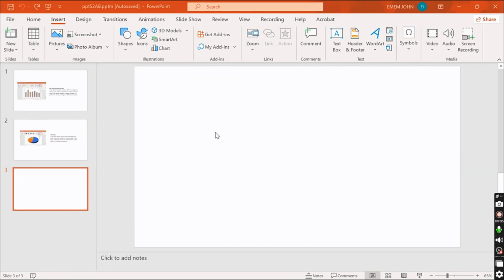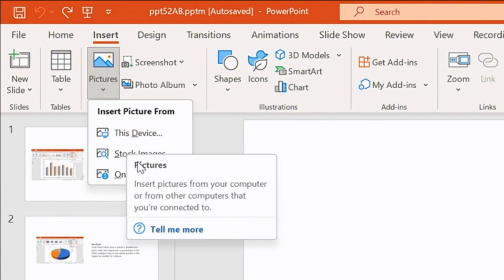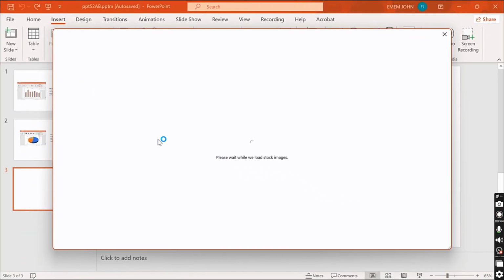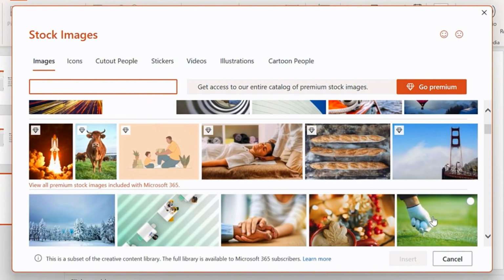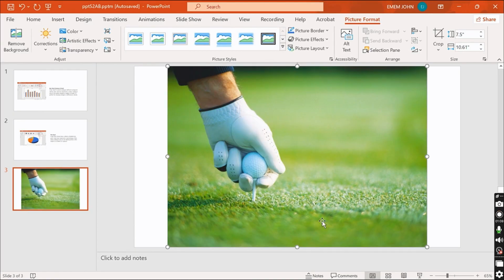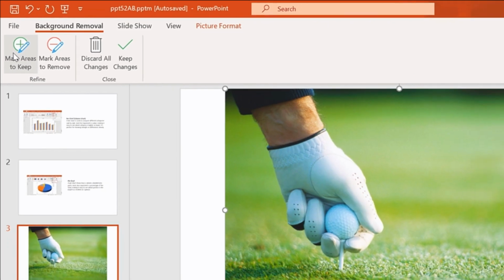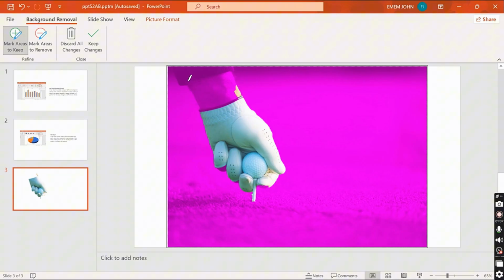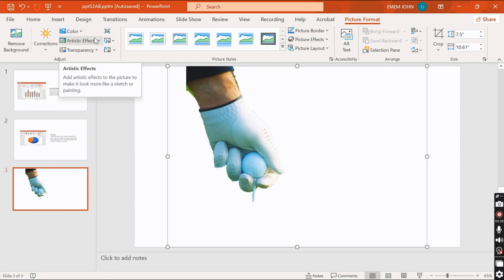How to Remove Background in PowerPoint | Remove Image, Picture & GIF Background Easily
Learn how to remove background in PowerPoint quickly and easily! In this step-by-step tutorial, you’ll discover how to:
“How do I remove background from an image in PowerPoint?”
…this tutorial has the answers. Perfect for students, teachers, professionals, and content creators who want clean, professional presentations.